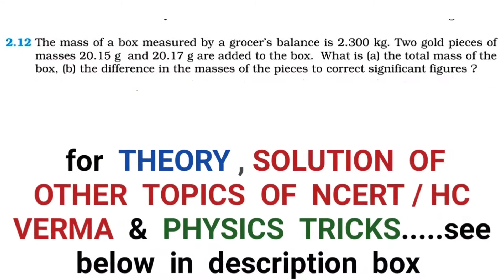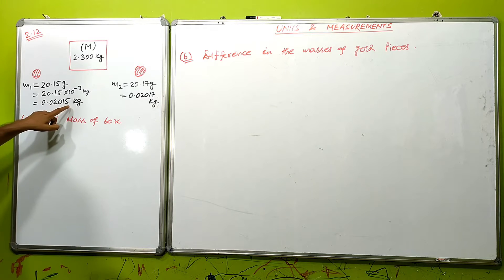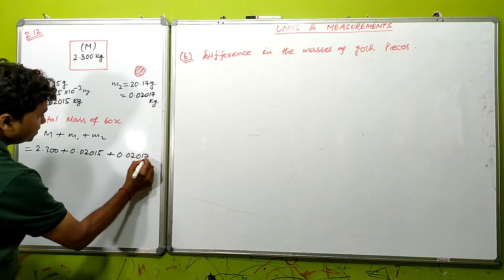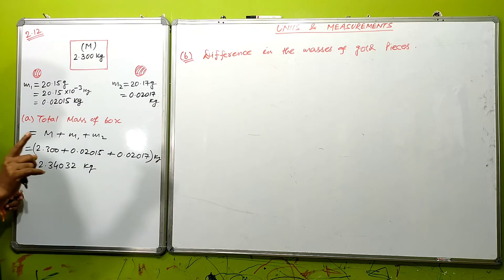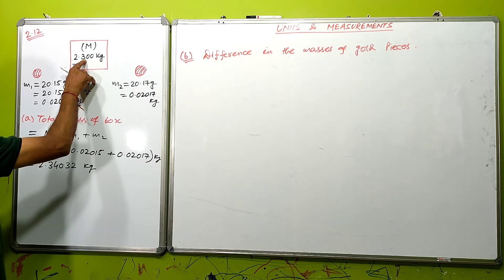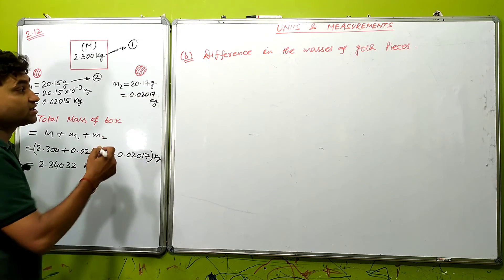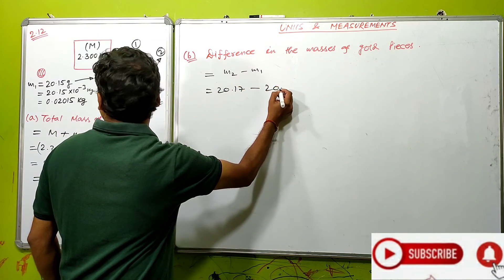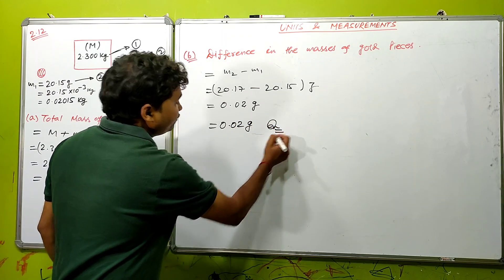NCERT units and measurements solution I class 11 physics chapter 2 exercise question 2.12 solution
YOUR QUERIES -
NCERT UNITS AND MEASUREMENTS SOLUTIONS I
NCERT CLASS 11 PHYSICS CHAPTER 2 SOLUTIONS I
CLASS 11 PHYSICS CHAPTER 2 SOLUTIONS I
UNITS AND MEASUREMENTS EXERCISE QUESTION 2.12 SOLUTIONS I
THE PATHSHALA RAHUL KUMAR I